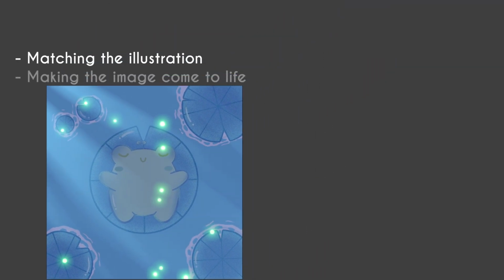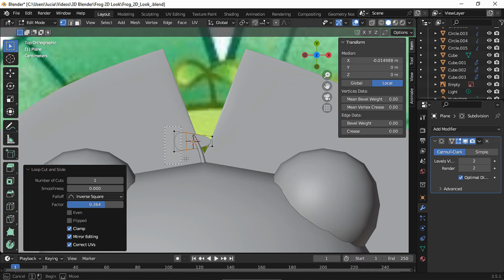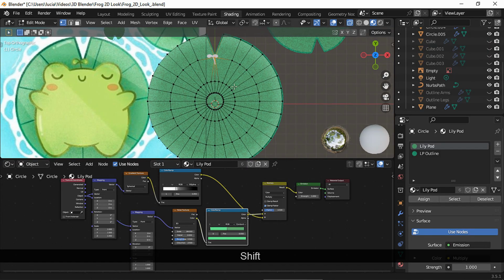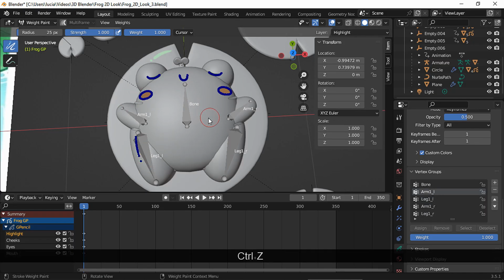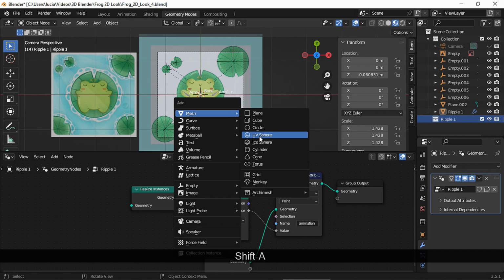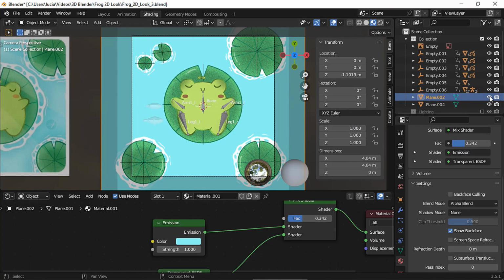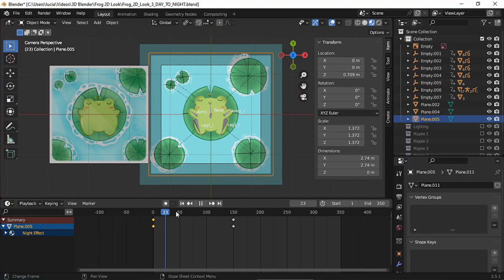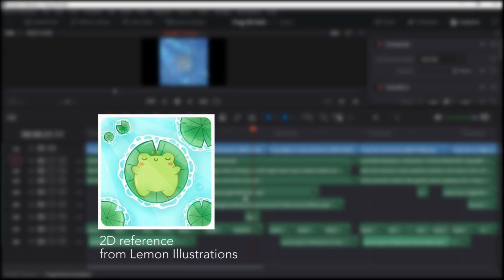From 2D Illustration to 3D Animation - In-depth breakdown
Hello everyone, how are you? Today I'm sharing my full process to achieve a 2D look in 3D software. I took an illustration and turned it into a loop animation using Blender.

- CHAPTERS
00:00 INTRO
00:22 CONCEPT
02:23 FROG MODELING
02:49 CAMERA
03:03 FROG MODELING
04:58 LILY PADS MODELING
07:39 FROG MODELING
08:27 LEAF MODELING
10:17 LILY PADS OUTLINE
11:10 FROG OUTLINE
12:20 GEOMTRY OUTLINE
14:21 ARMS GEOMETRY OUTLINE
16:04 OUTLINE MATERIAL
16:49 LILY PADS MATERIAL
17:26 LILY PADS LEAF NERVES
19:06 FROG MATERIAL
20:09 CLOVER AND BELLY MATERIAL
20:20 GREASE PENCIL I
21:54 GREASE PENCIL II
22:32 LILY PADS ANIMATION
24:18 FROG RIGGING AND WEIGHT PAINT
26:48 FROG ANIMATION AND WEIGHT PAINT
27:58 CLOVER ANIMATION
30:19 FROG LIMBS ANIMATION
34:17 WATER RIPPLES
38:12 LIGHTING
40:29 FISHES MODELING
42:43 WATER MATERIAL
43:07 FISHES ANIMATION
46:24 FISHES MATERIALS
46:43 DRAGONFLIES
49:46 COLOUR AND RENDERING
50:00 NIGHT EFFECT
53:42 FIREFLIES
56:17 MOTHS
59:21 COMPOSITING